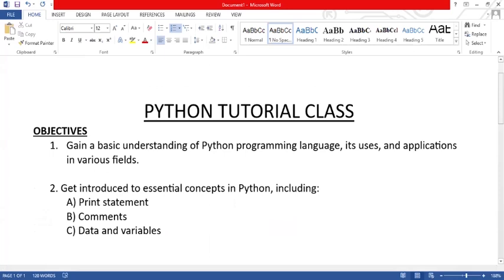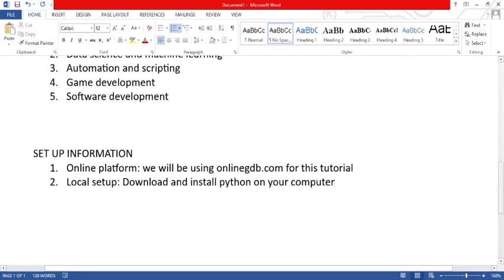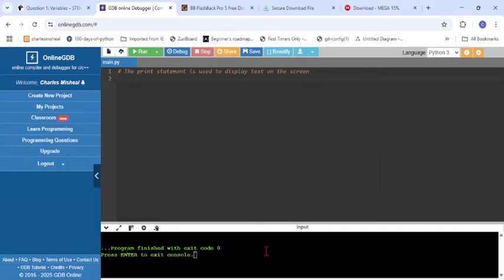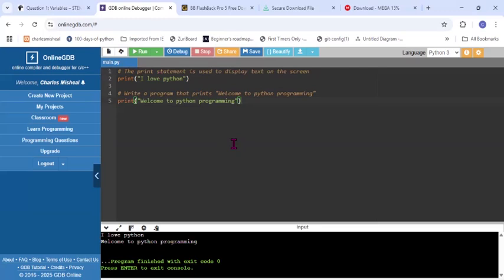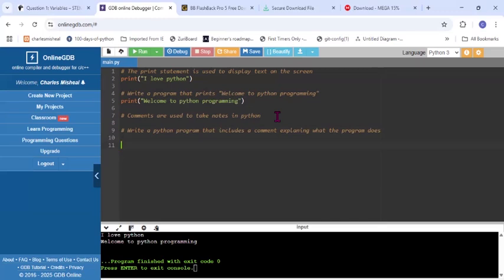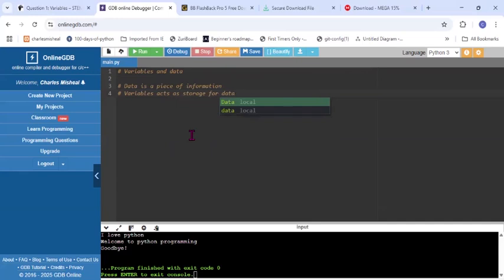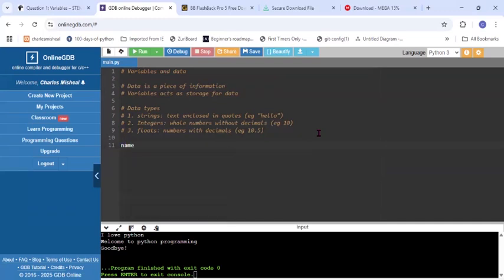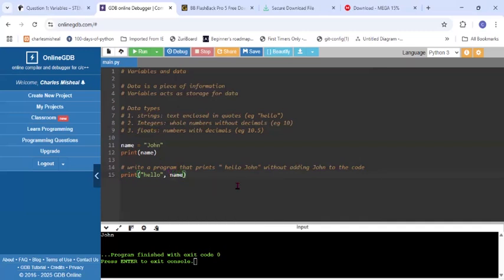Python Programing class